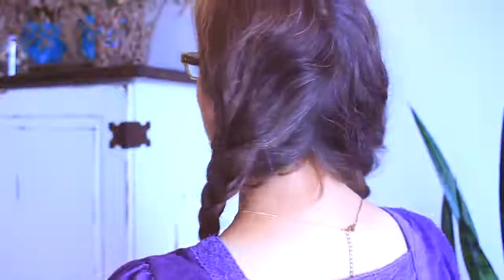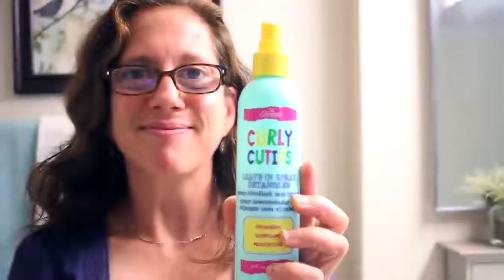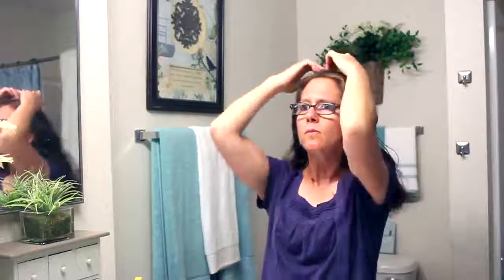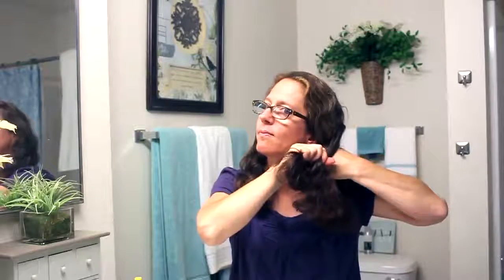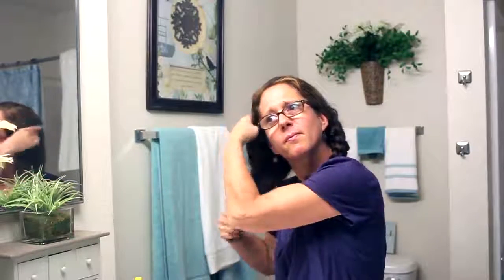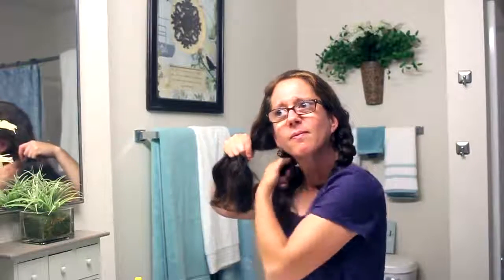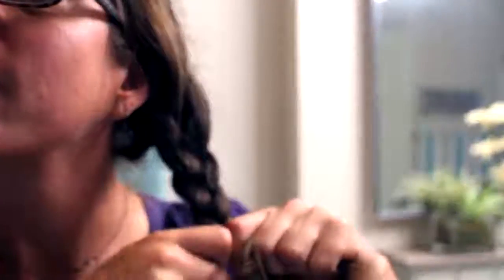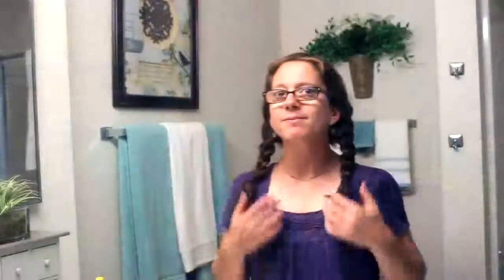Hair Tutorial- Pig Tail Braids 2016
Hi here is a simple hair tutorial enjoy!!